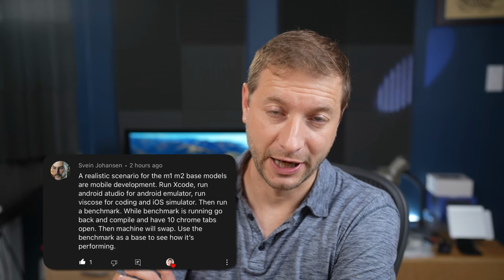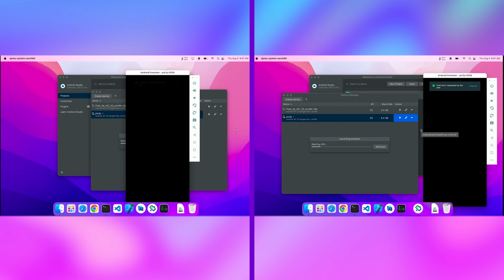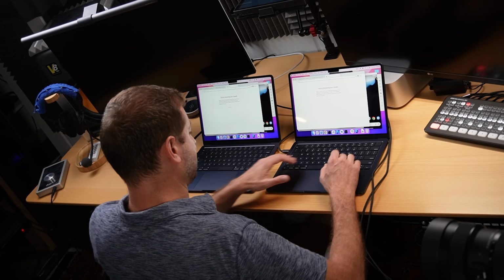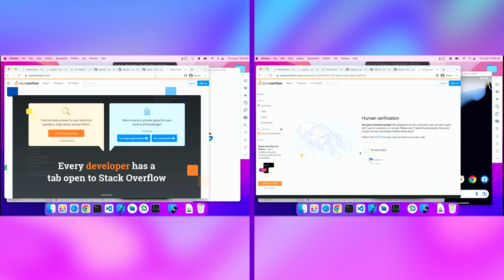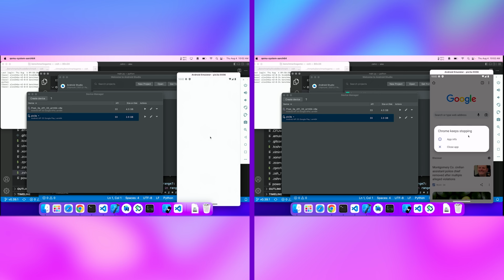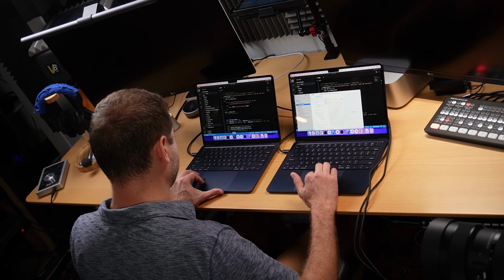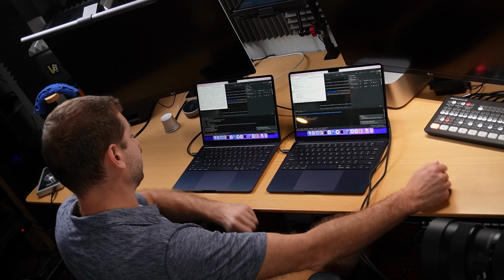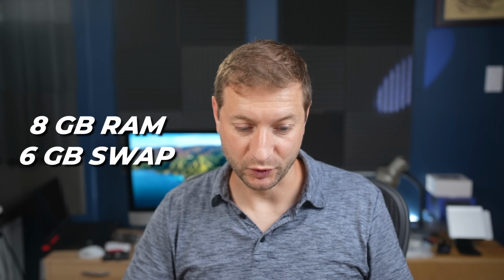Cheapest vs most expensive M2 Air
Is the M2 MacBook Air that costs $1000 more really worth it? I put them to a real world workflow test based on a commenter's suggestion.

🏫 FREE COURSES